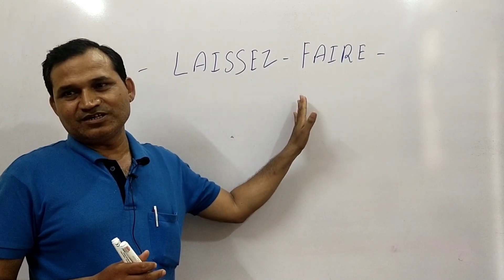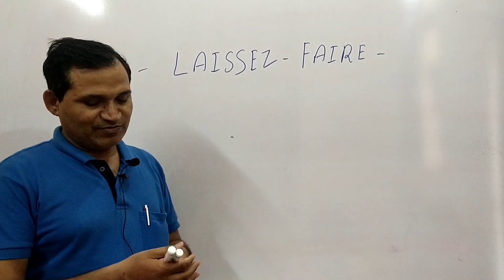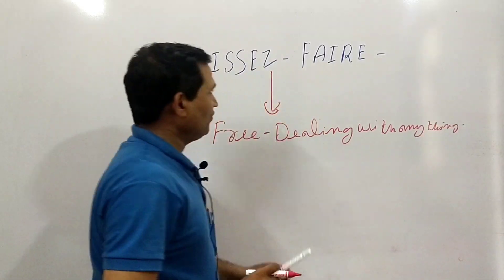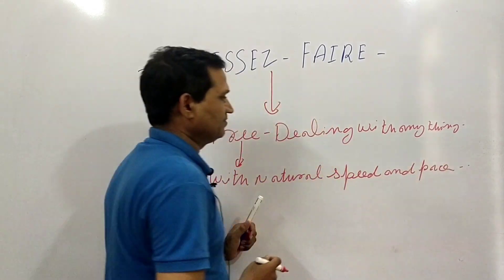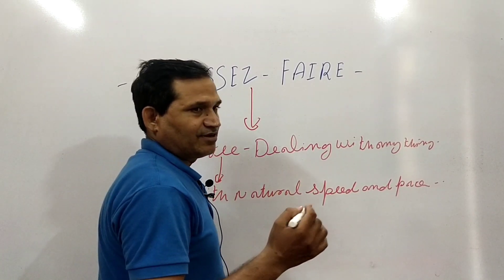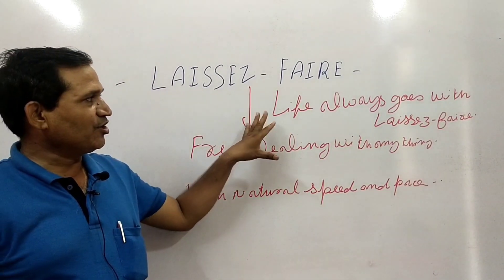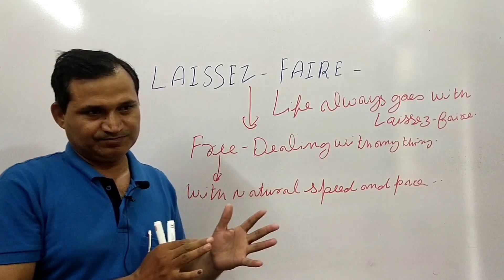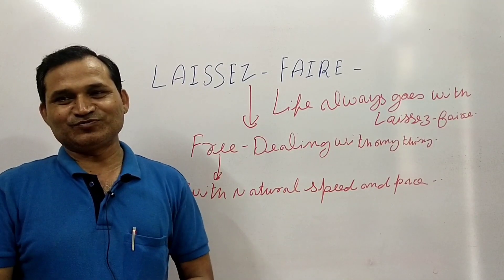LAISSEZ FAIRE word meaning by R.P. Gangwar sir